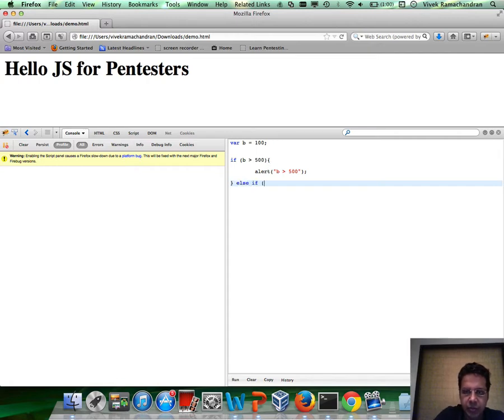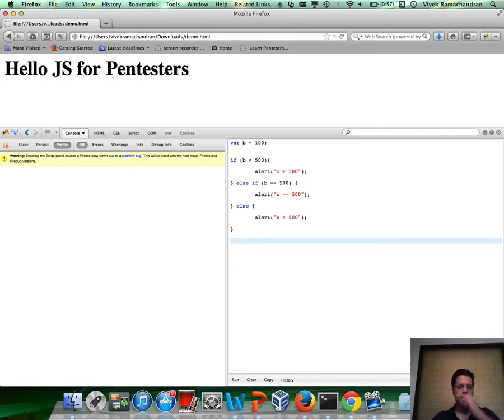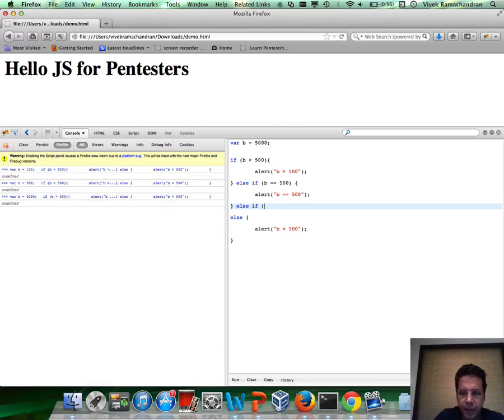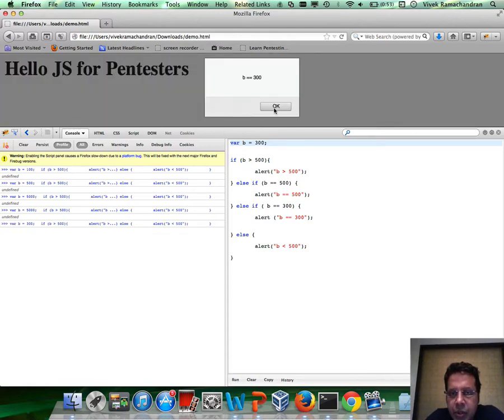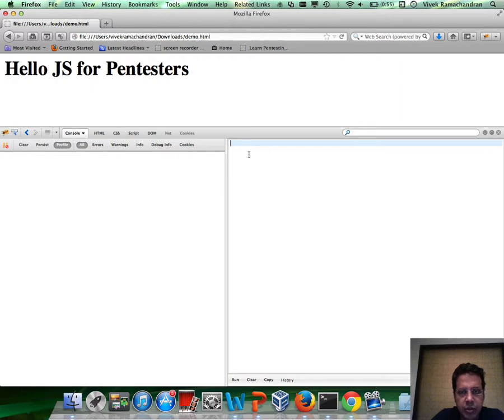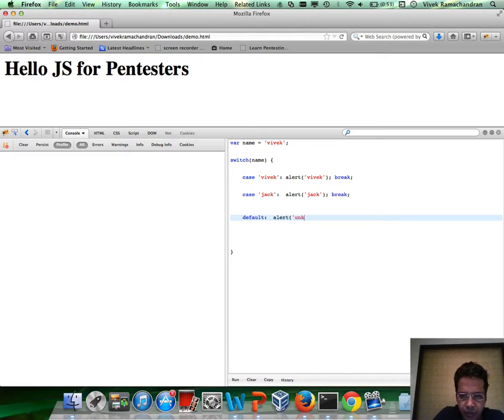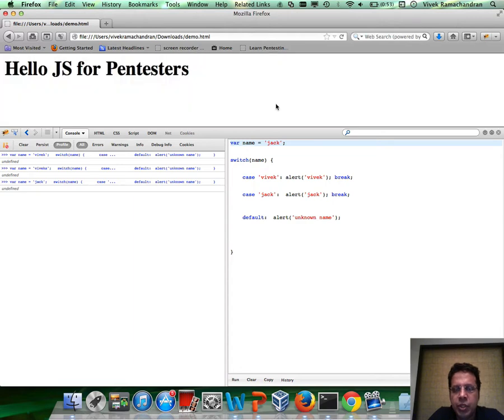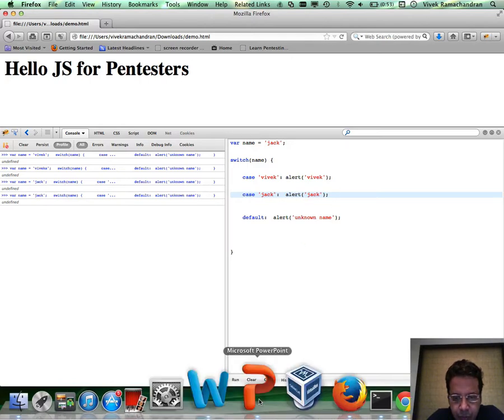Java script for Pentesters(4)